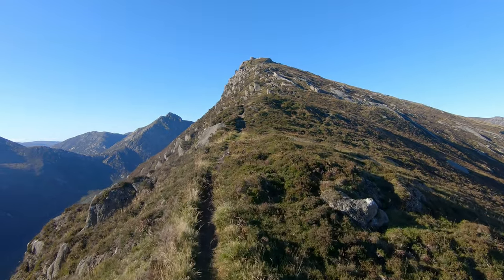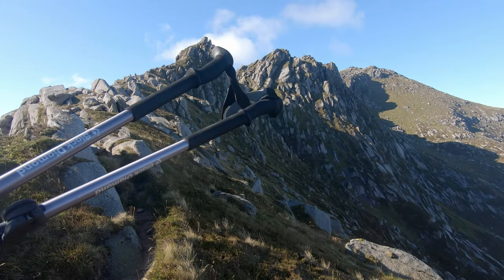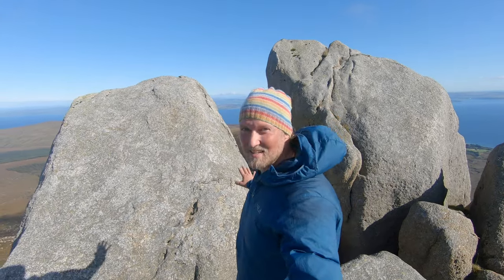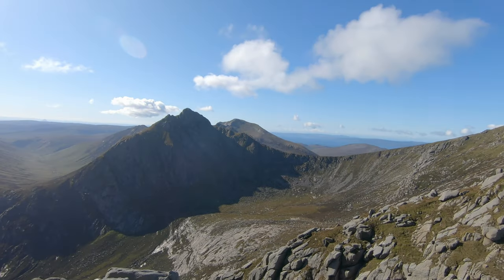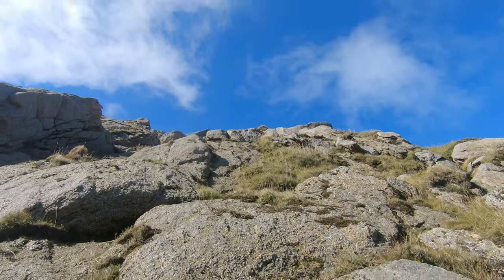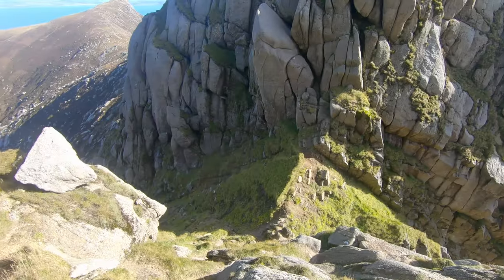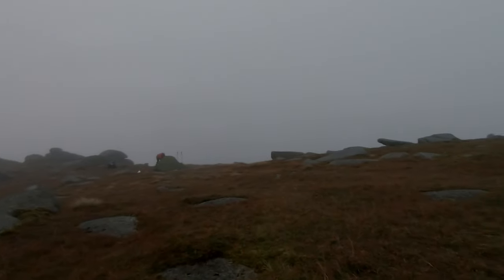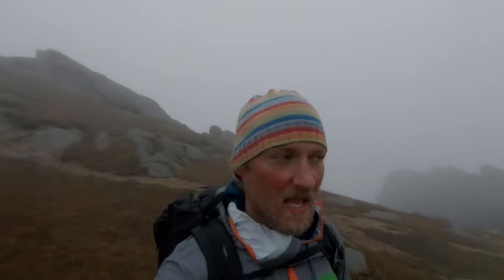WITCH'S STEP- Isle of ARRAN wild camping ADVENTURE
Hiking, Scrambling and wild camping adventure on the Isle of Arran. Starting at the North Glen Sannox car park, hiking up to Suidhe Fhearghas and following the ridge up to the Witch's Step. The Witch's Step (Ceum na Caillich) are two rocks, standing next to each other with a little gap in-between.
According to the legend the witch jump here from one rock to the other. After having a good look around I proceeded a short scramble along the ridge to reach my wild camping spot at Caisteal Abhail where I met 2 friends for a summit wild camp.

Hope you enjoy the adventure as much as I did!
ATB Stripey

Shoes
Altra Lone Peak 4.5
Scarpa Men's RIBELLE LITE HD
Inov8 Roclite G315
La Sportiva Men's Nepal Extreme (Updated Version)

Rucksack/Bagpack
Osprey Stratos 34l
Osprey Europe Atmos AG 50 (Updated Version)

Trekking Poles
Leki Micro Vario

How I carry my Camera
Peak Design Capture Clip

Books
Scrambles in Lochaber
Highland Scrambles South
Walking the Munros: Southern Highlands Vol 1
Walking the Munros: Northern Highlands Vol 2
The Munros, The Complete Collection of Maps
Scotland's Mountain Ridges

Cooking
BRS-3000T Ultra-light Titanium Alloy Camping Stove
Titanium Camping Pot Cup
Coleman Xtreme C300 Gas Cartridge (C100 are the wee ones)
Katadyn BeFree

Isomatresses
Therm-a-Rest Z-Lite (Updated Version)
Therm-a-Rest NeoAir XLite

Helmet
Edelrid Ultralight

Crampons
Lightest Crampons (Petzel Irvis Hybrid)
Grivel G12

Camera Lenses for my Fuji X-T2

Fuji XF14mm F2.8 R Lens
Fujinon XF23mm F1.4 R Lens
Fujinon XF27mm F2.8 Lens
Fujifilm XF and X-T1 18-55mm F2.8-4.0 Lens Zoom Lens
Fujinon XF16-55mm F2.8 Weather Resistant Lens
Fujinon XF70-300mmF4-5.6 R LM OIS

GoPro
GoPro Hero 7 Black
Foam Windshield

Tripod
SIRUI T-2205SK+K-20X (Update of mine, T-2204X)
Manfrotto PIXI